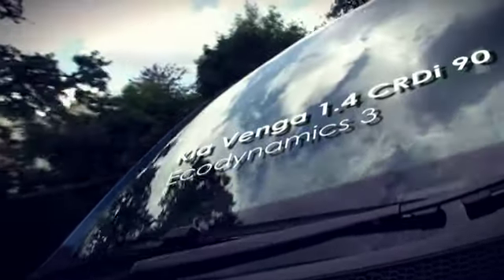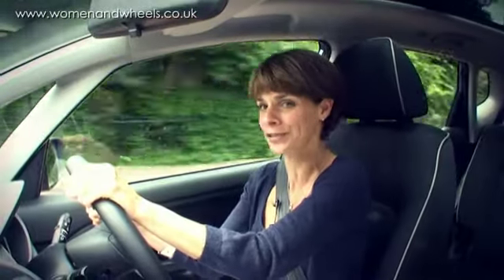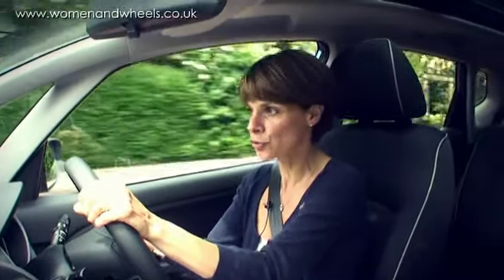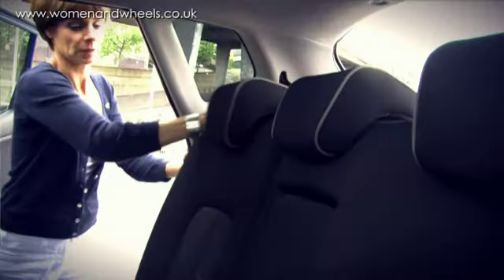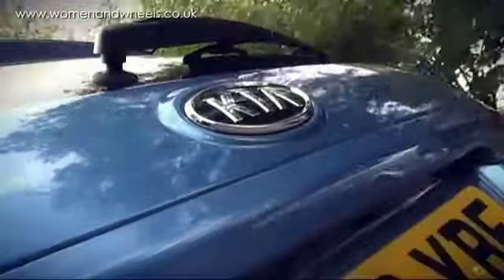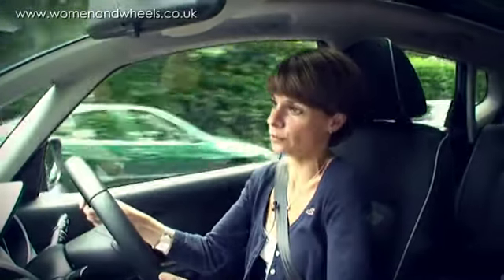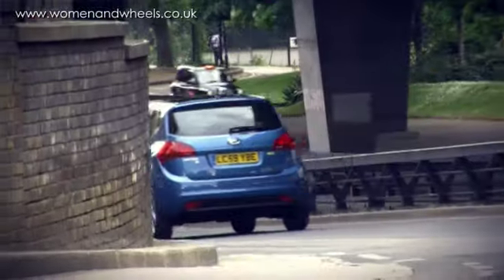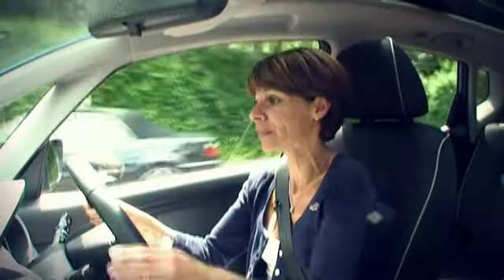Kia Venga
A small car with a big heart (and a big interior), we live with Kia's Venga 1.4 CRDi  90 EcoDynamics 3 for a week...